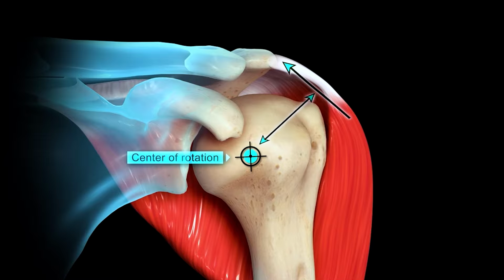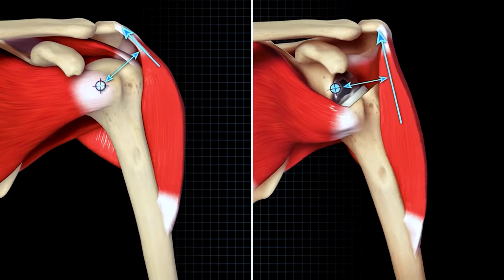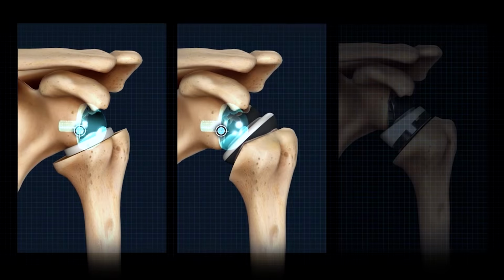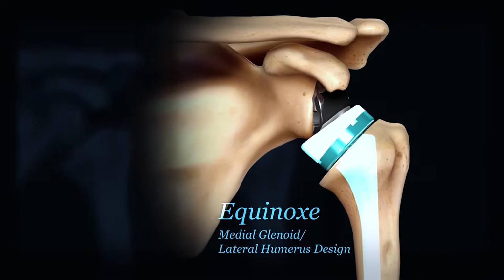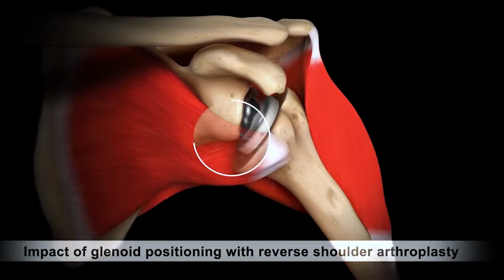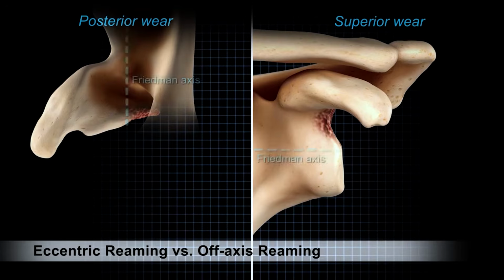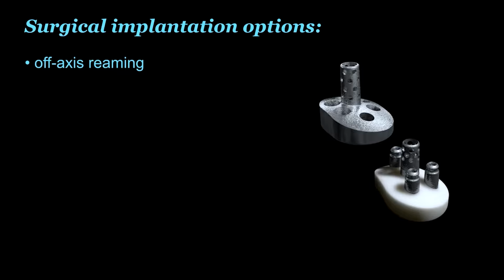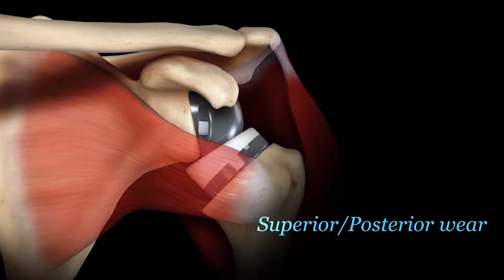Biomechanical Summary of Equinoxe Reverse Shoulder Arthroplasty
Thorough explanation of the design rationale for Equinoxe shoulder glenoids, including the augmented options.

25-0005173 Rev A